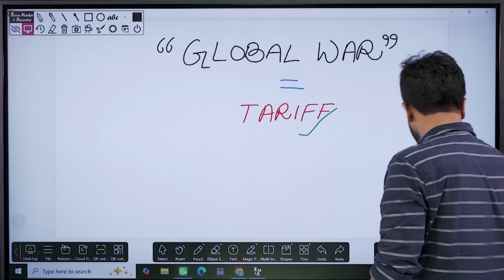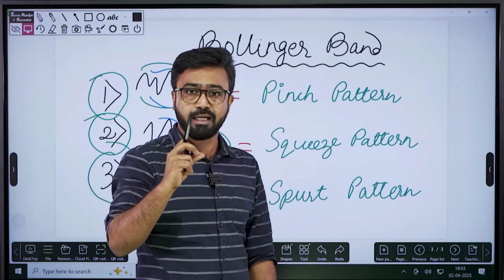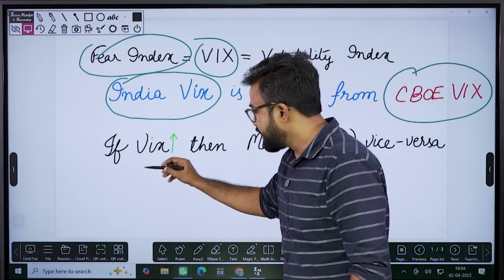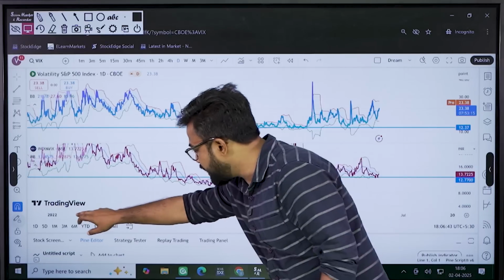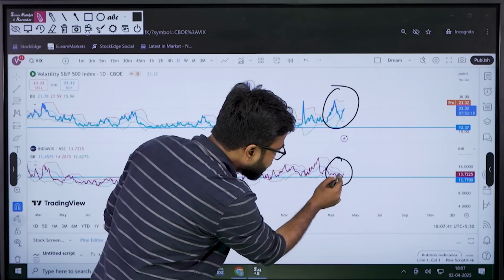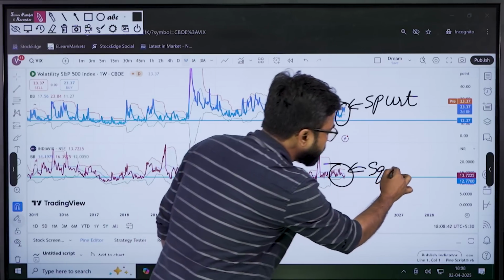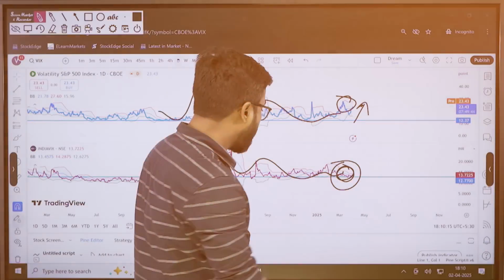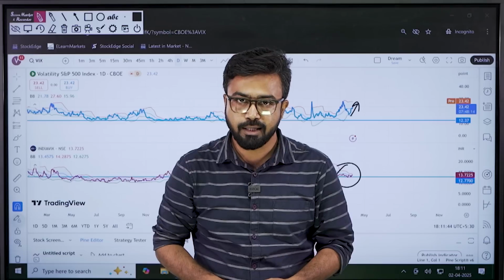Fear Index Explained: How to Use VIX and Bollinger Bands for Trading ??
and start your stocks, mutual fund analysis today!

Learn Multi-Asset Trading from our mentors.